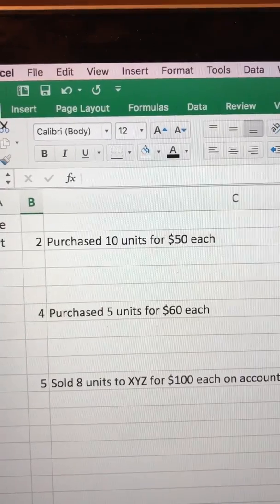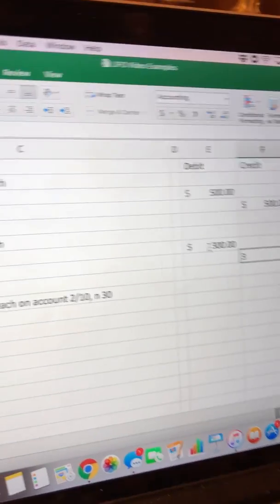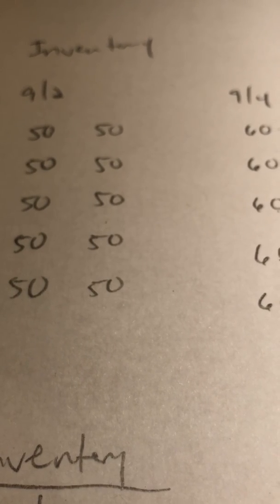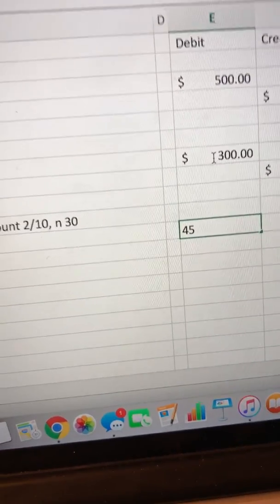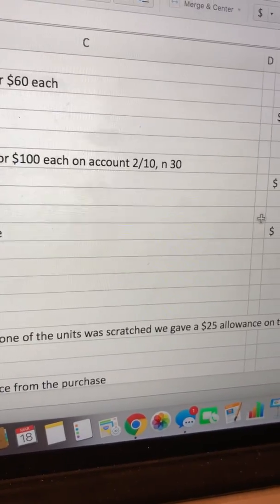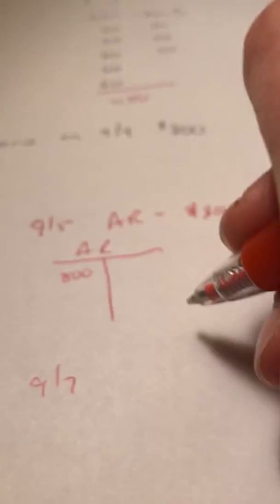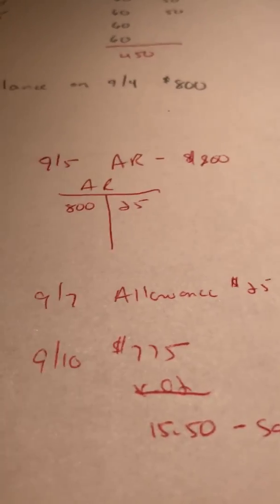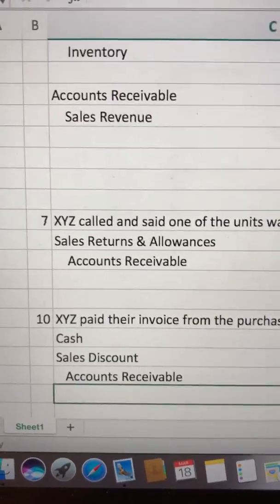LIFO Demonstration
How to record sale of inventory in a LIFO inventory system, including giving a customer an allowance and a payment of a receivable.